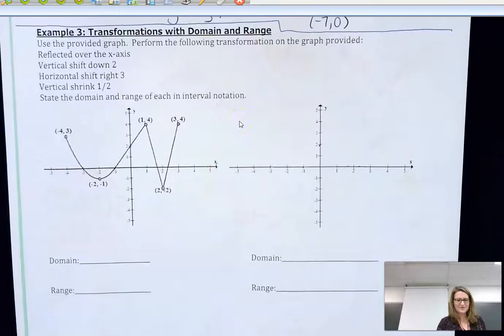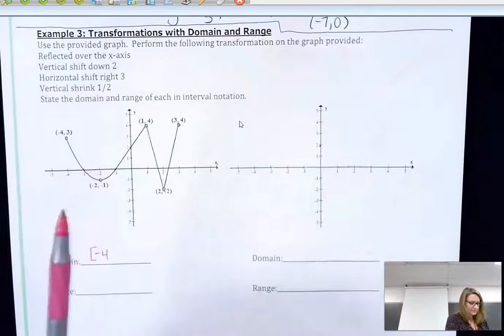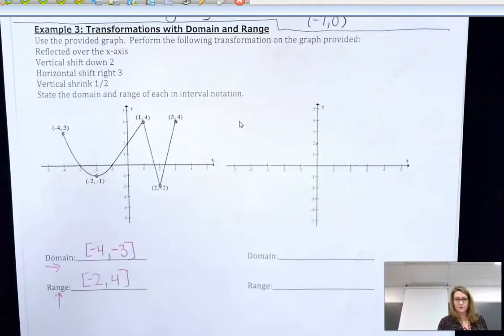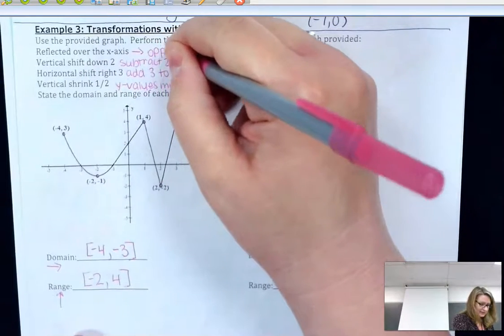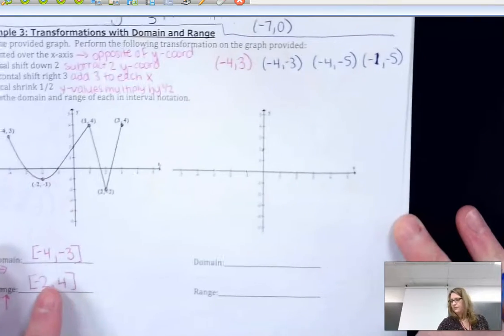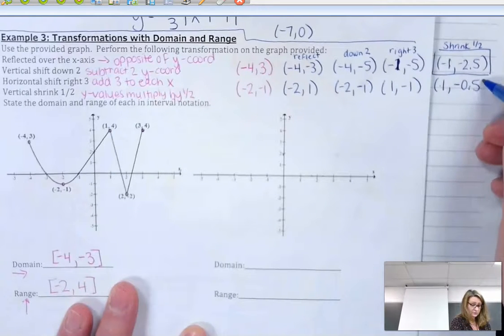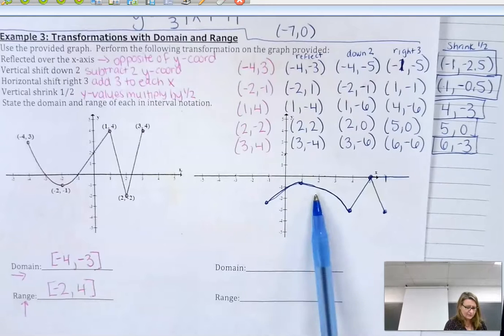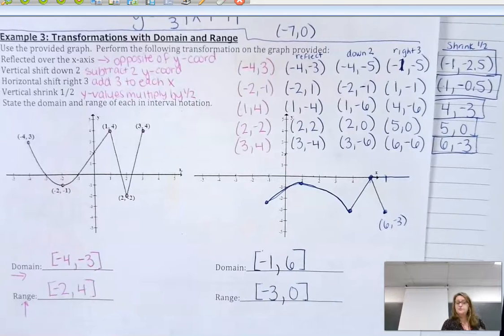HA2 Example 3 8-2 Notes